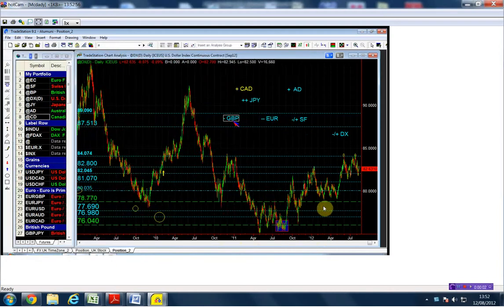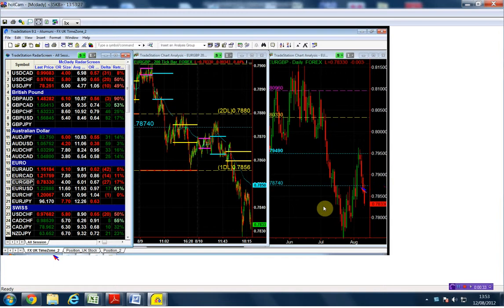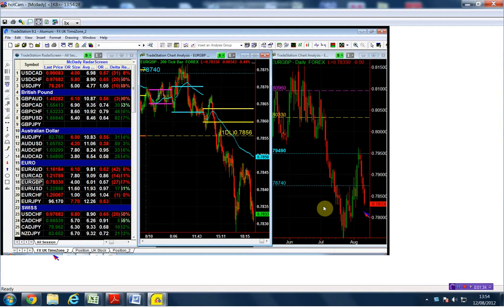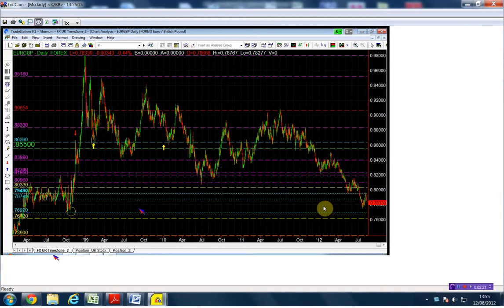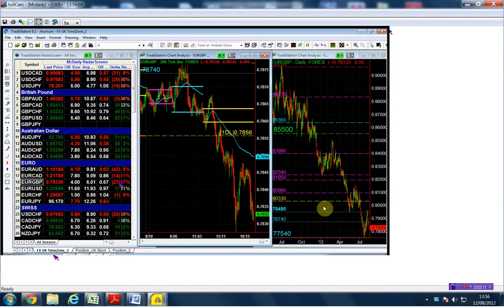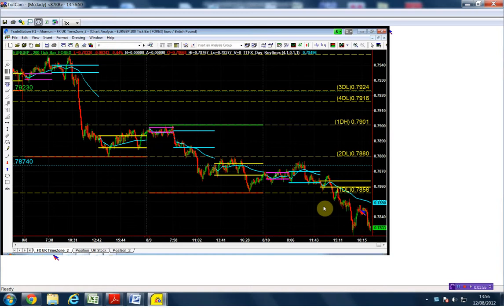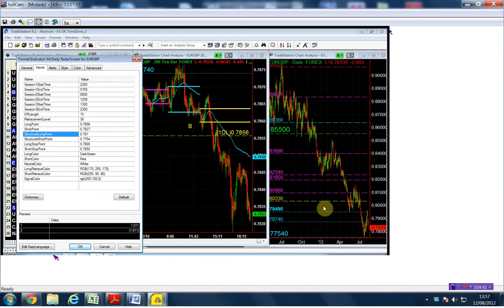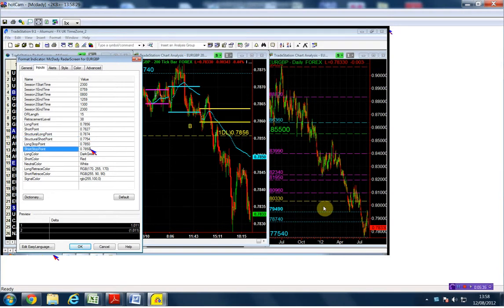Mike Baghdady - Free Forex Trading Videos - EURGBP 08 12 12